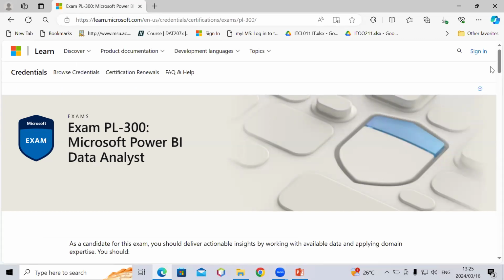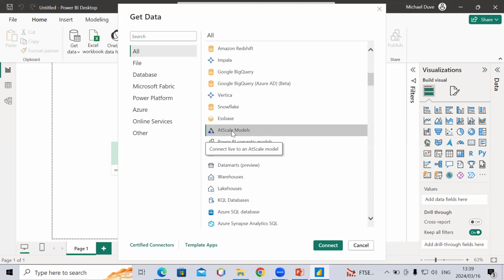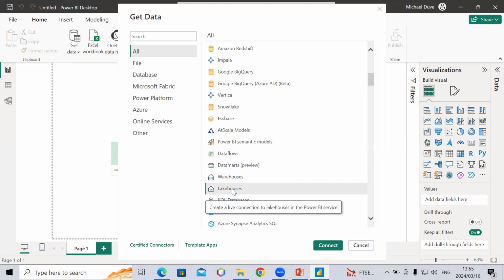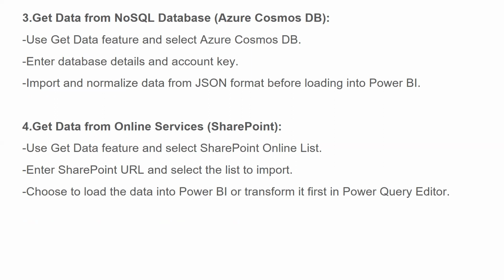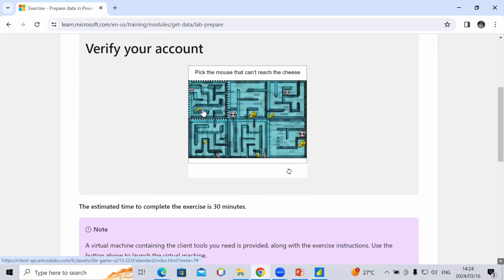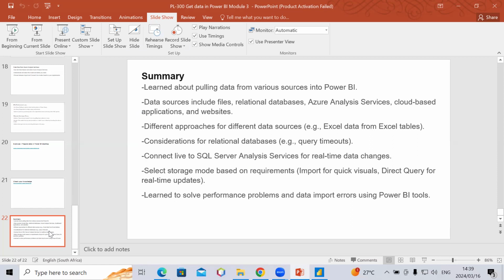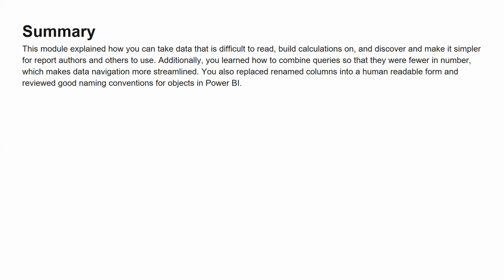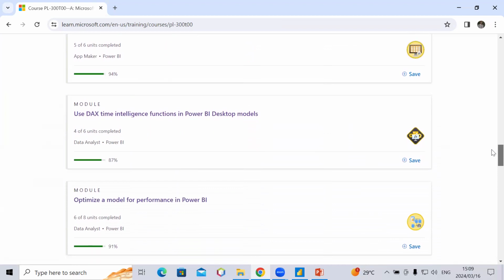PL 300 Module 3 to 5